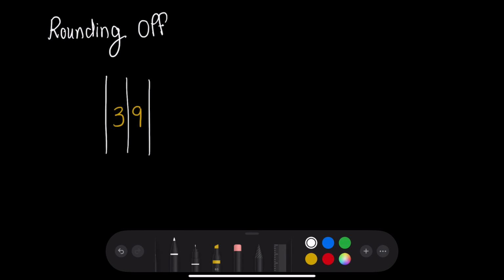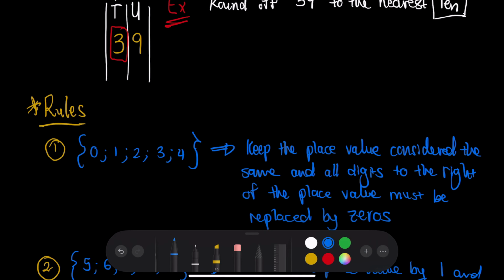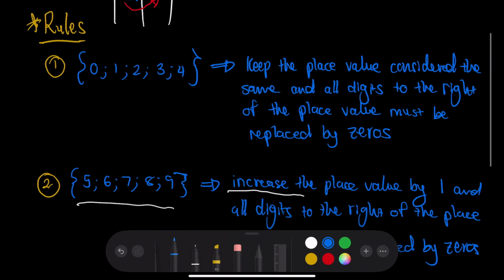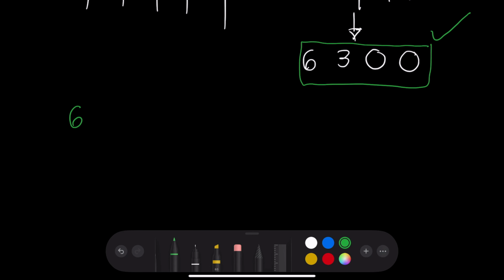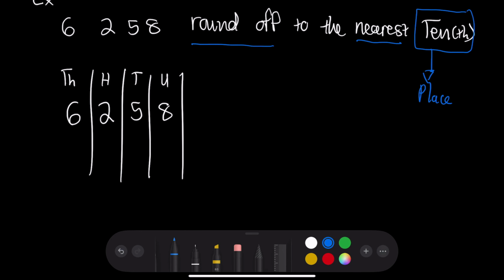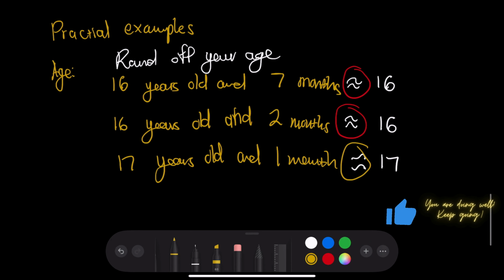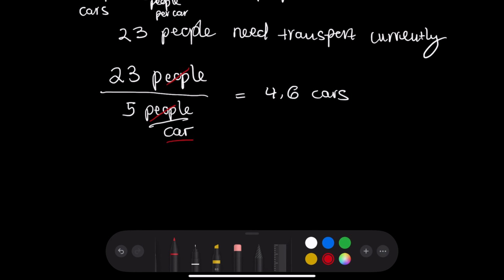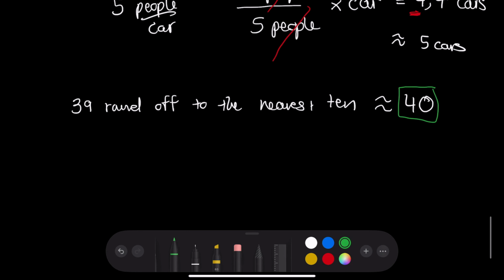ROUNDING OFF | IEB & CAPS | ACDENTIFY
Learn how to round off numbers in a quick and simple way!

Video Chapters:
00:00 Introduction
01:07 Basic Rules (Considerations)
10:05 Round off 32 to the nearest ten
12:55 Round off 6258 to the nearest hundred
16:37 Round off 6258 to the nearest thousand
20:09 Round off 6258 to the nearest ten
23:50 Practical example 1 (rounding off Age)
27:45 Practical example 2 (rounding off decimal numbers seen in real life events)